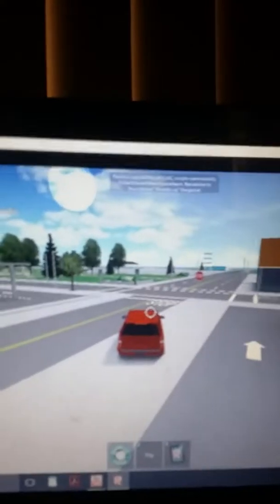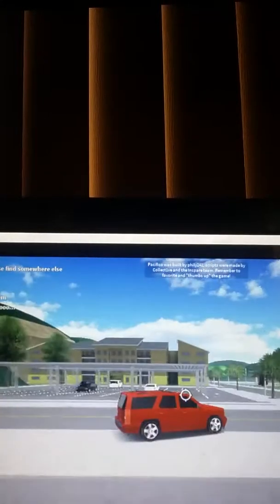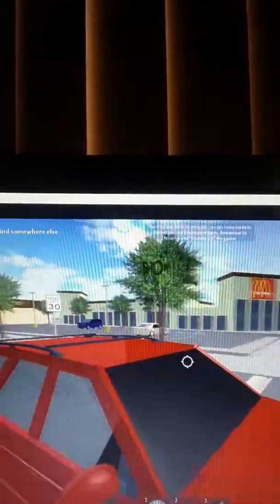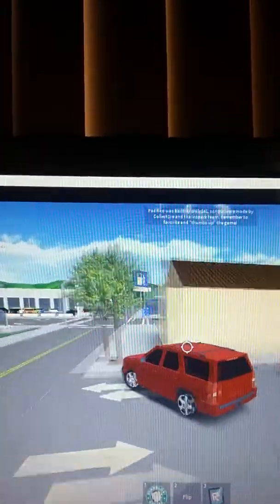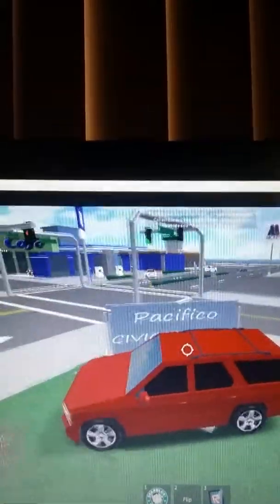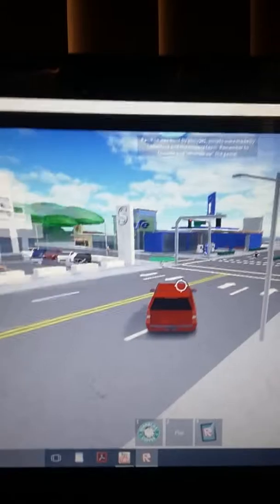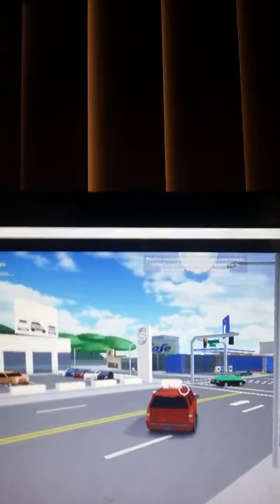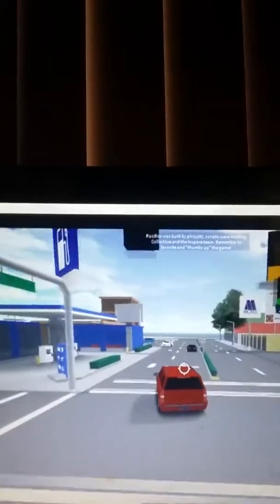I'm a Tourtist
Write in the description and some of you do not know the game but play it it's free!